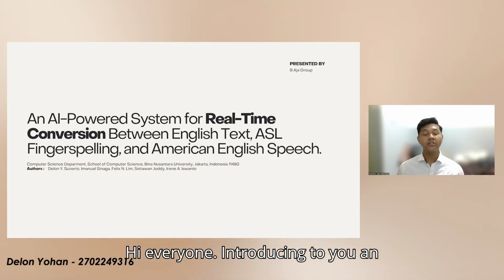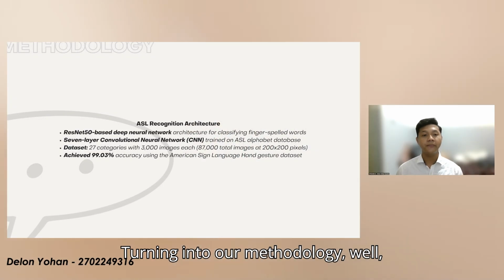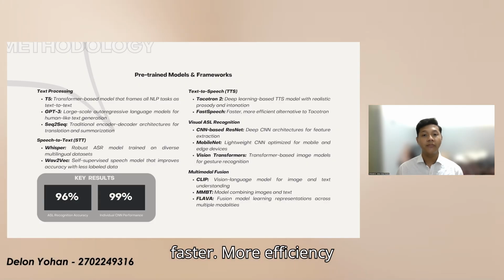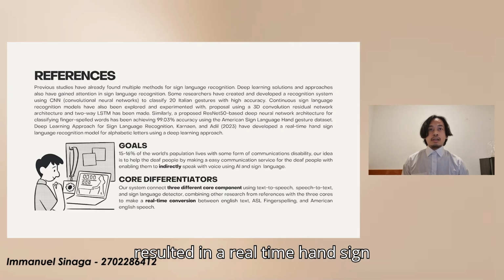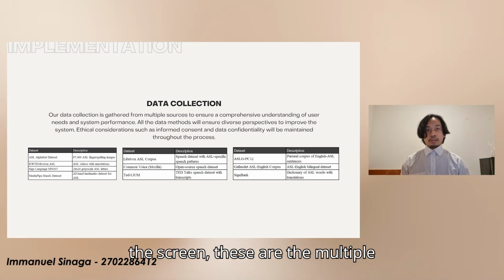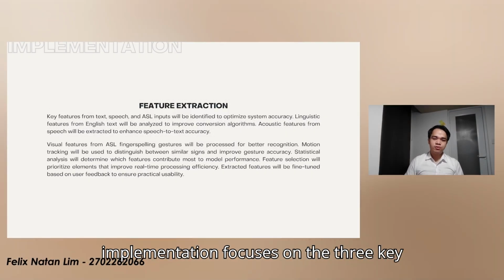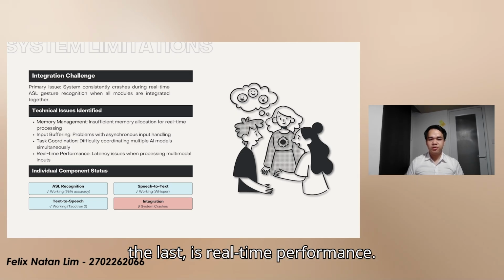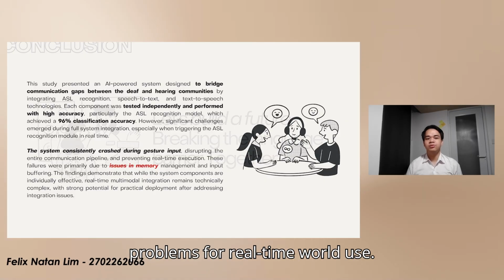Real-Time Conversion Between English Text, ASL Fingerspelling, and American Speech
An AI-Powered System for Real-Time Conversion Between English Text, ASL Fingerspelling, and American English Speech